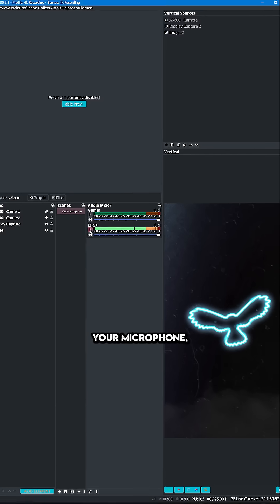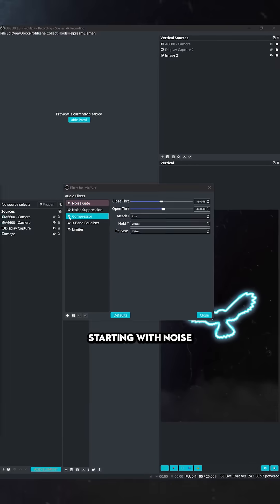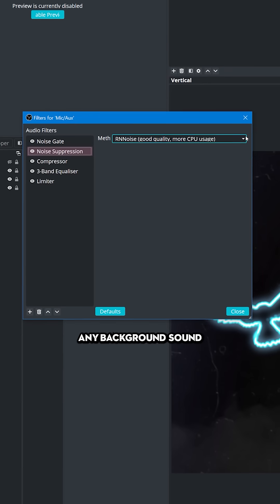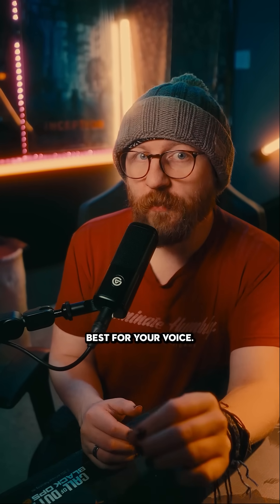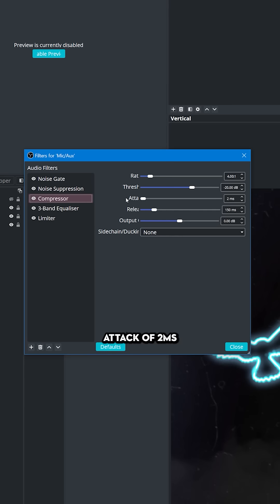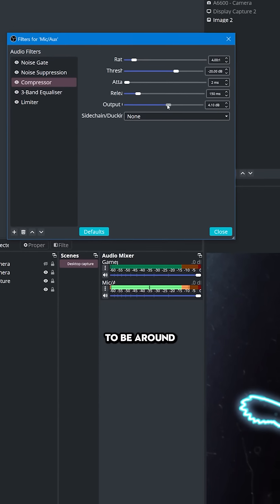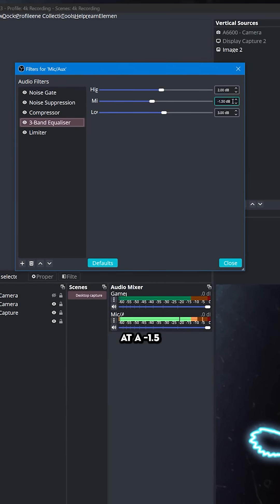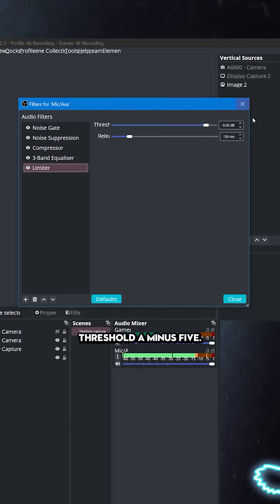Make Any Microphone Sound Professional In OBS Studio | Mic Settings & Filters Setup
DISCOUNT - NIGHTOWL

Getting good audio for content creation and streaming, is often a difficult and confusing process. Especially when you are a beginner or have never had any experience with mic settings and audio filters before..

in this video I go through the basics of setting up your microphone in OBS or Stream Labs so that you can get a usable and good sounding microphone quality for your content creation and live streaming.

✨Follow Me ✨
🎦 My Kit-
Samyang 35mm (budget lens )
Main light
RGB Tube light
RGB floodlights (2 pack)
Elgato Streamdeck
On Camera Mic
SM7B (Voice over Mic)
GoXLR (Audio interface)